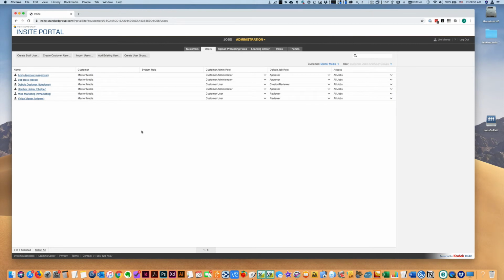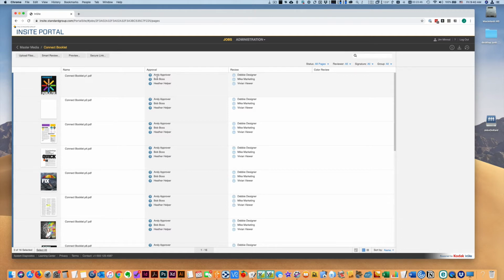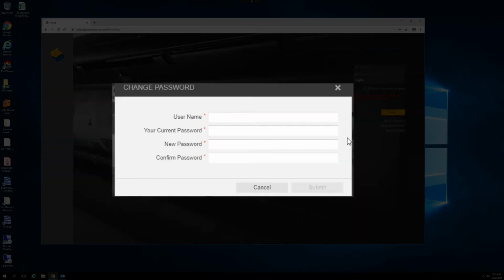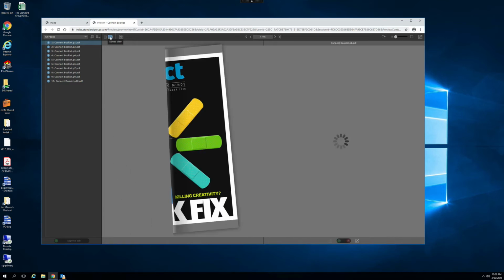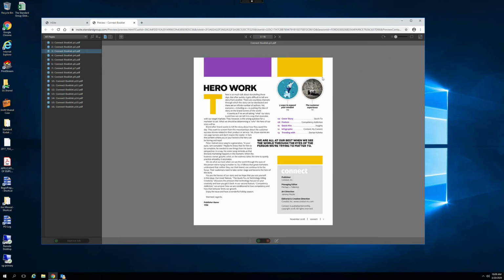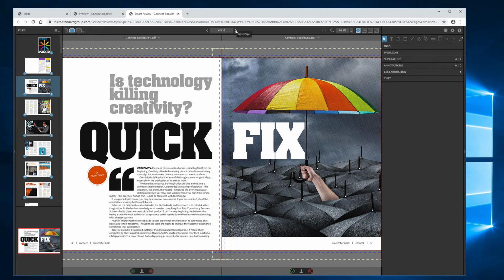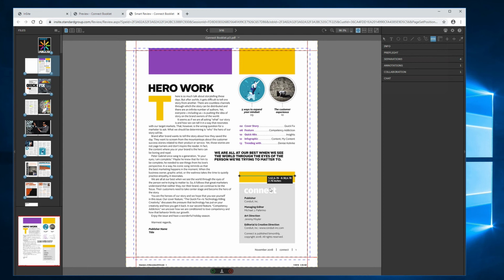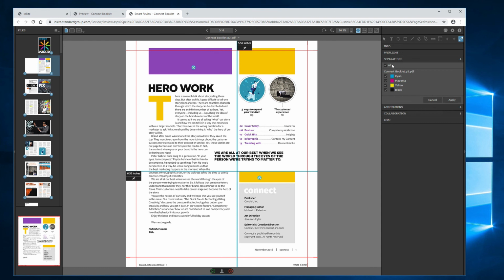Print Review & Collaboration Tool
At The Standard Group, we offer your team an easy and efficient way to share and coordinate your print design. Use our InSite Print Review to view your creative layouts, make edits, and annotate your changes. You can also check for content, image resolution, spot & PMS colors, pagination, and much more. Ask your sales representative about our InSite Print Review. To learn more about our enterprise print solution, visit us at standardgroup.com.